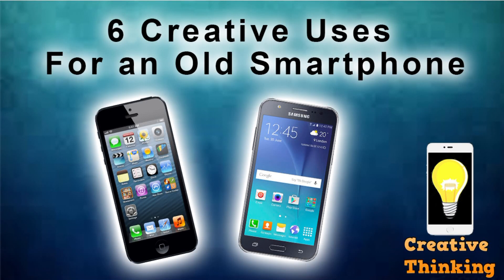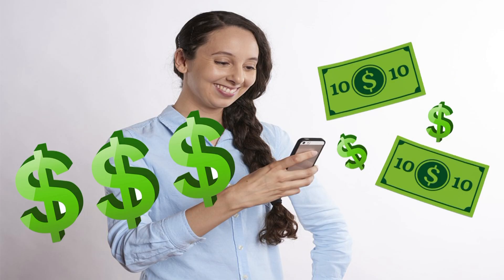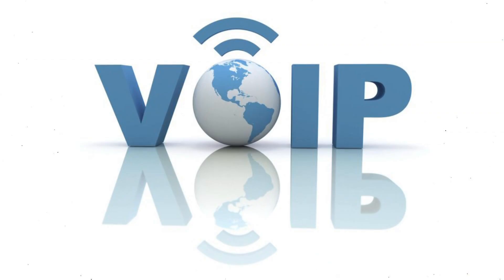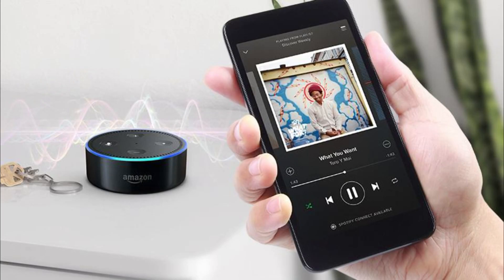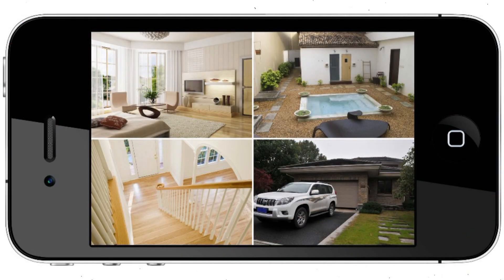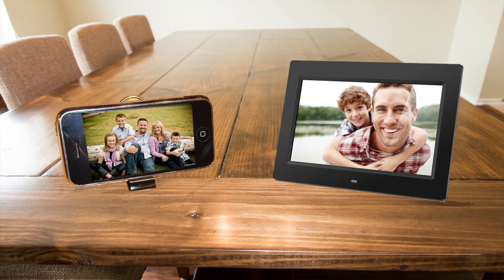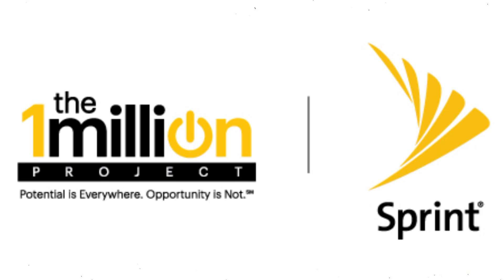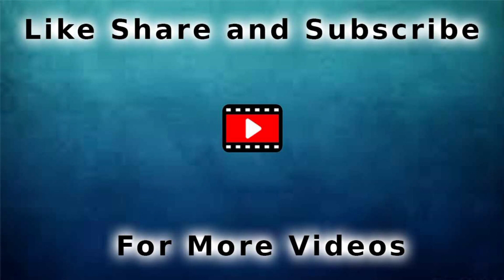6 Creative Uses for an Old Smartphone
i talk about the uses for a old apple or android smartphone technology tips and tricks and how to
6 Creative Uses for an Old Smartphone
a back up or burner phone
Car stereo and GPS device
Baby monitor or security cam
DIY go pro
Digital photo frame